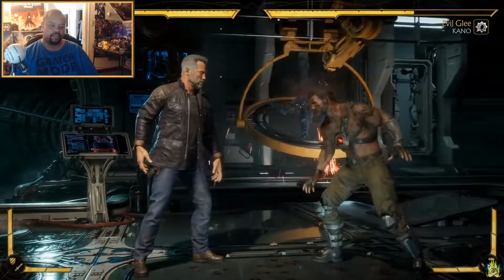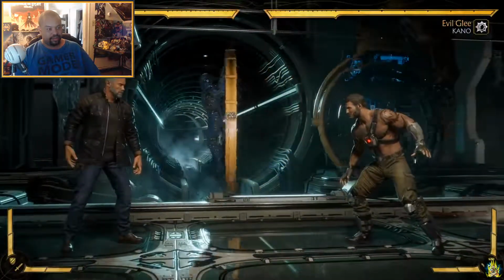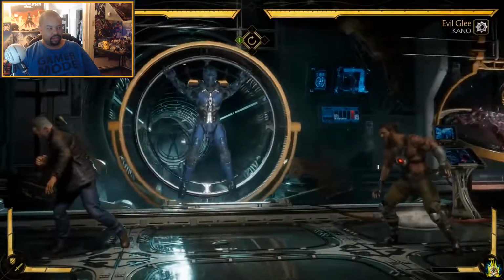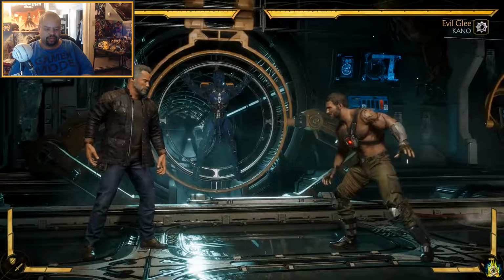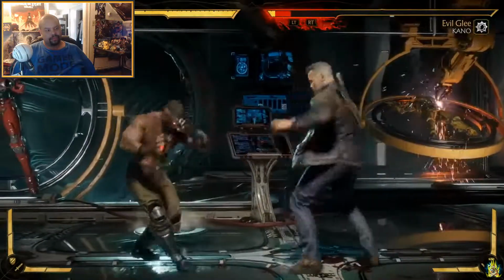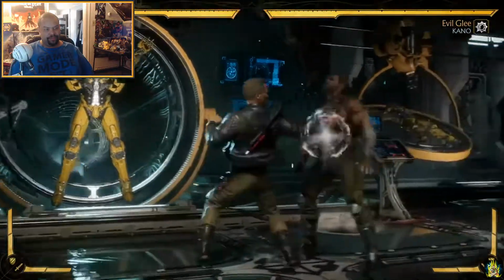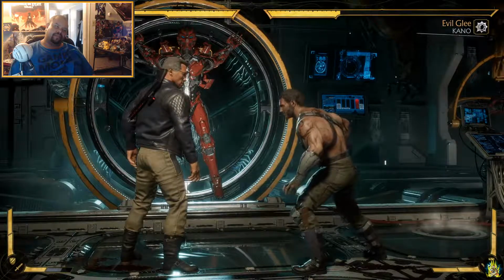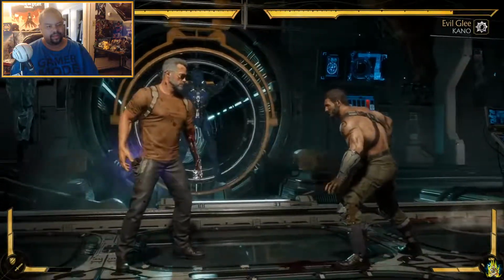MIKE REACTS: Terminator Dev Breakdown - Combos, Specials & Finishers (Mortal Kombat 11)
About Mike Hero:
Video Producer, Video Editor, Anime Lover, and Fighting Game/RPG Guy.
I love playing video games and making people laugh.